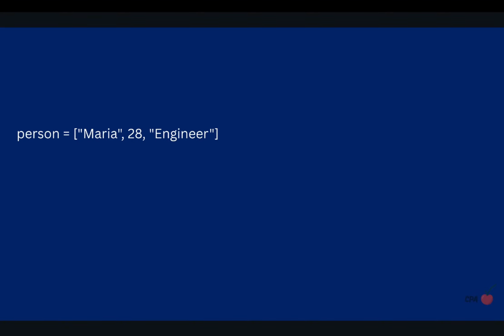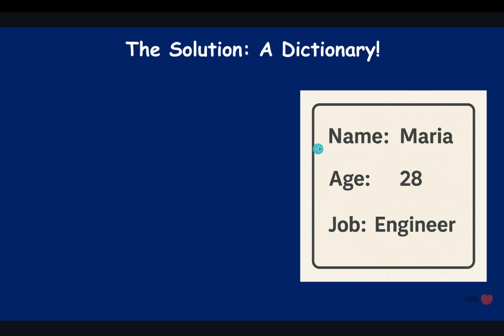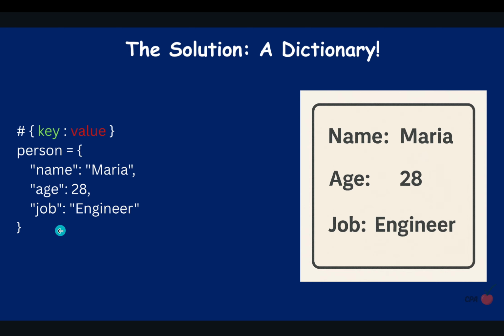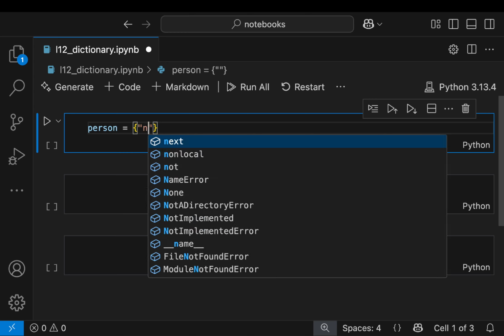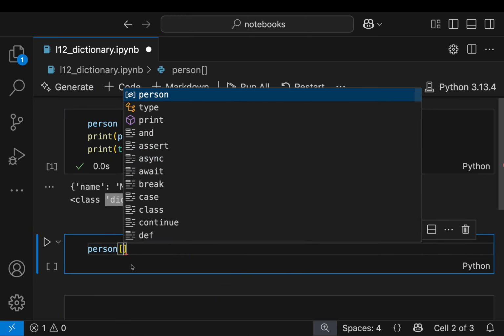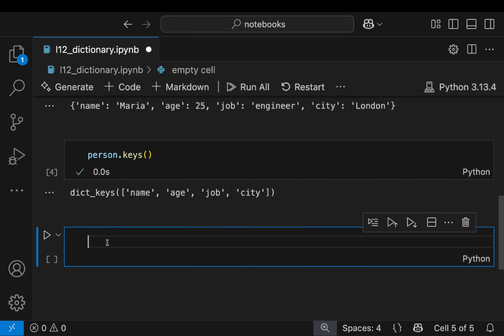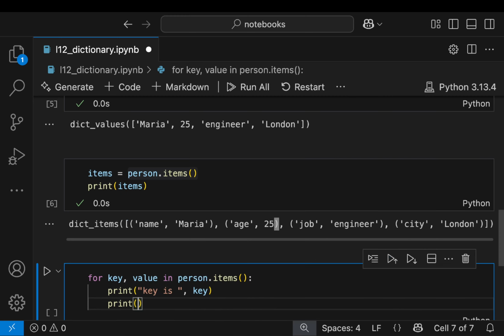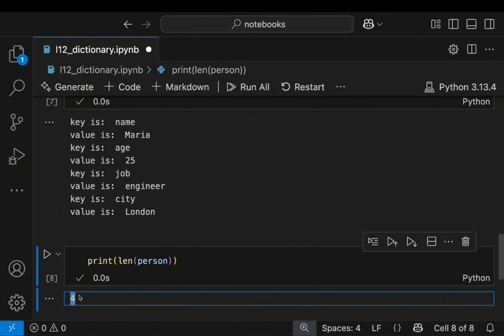Python Dictionaries Explained | Python for Beginners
Learn Python dictionaries in programming! Dictionaries are one of the most important Python data types that every programmer must know.

 In this beginner-friendly tutorial, we’ll cover:
✅ When to use dictionaries in Python
✅ How to define and access a dictionary
✅ Useful dictionary methods such as .items(), .keys(), and .values()
✅ Tips for writing cleaner and bug-free code with dictionaries
💡 Perfect for beginners who want to level up their coding skills and make their Python programs more organized and efficient.

00:00 💡 Topic Made Simple
03:17 💻 Live Coding